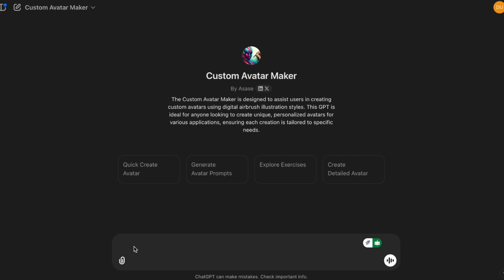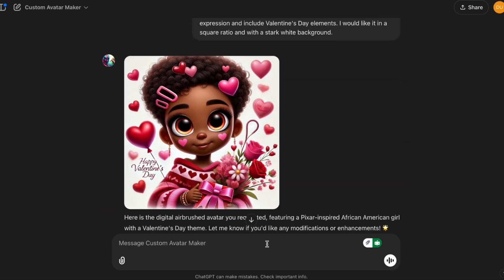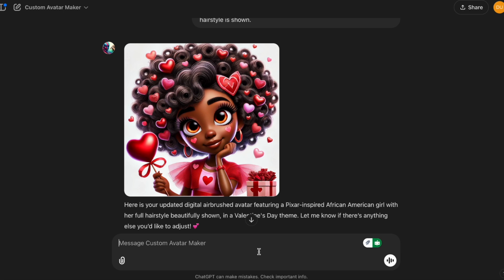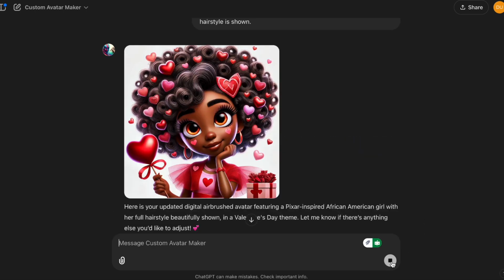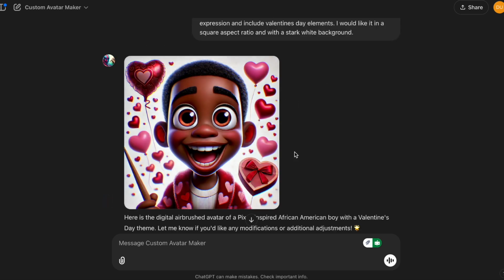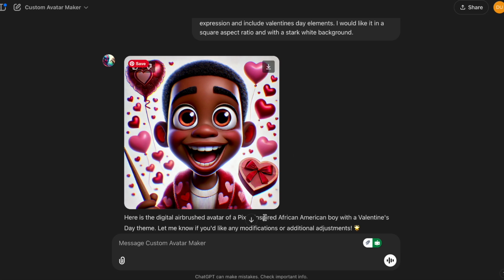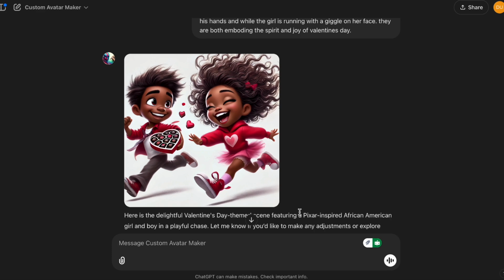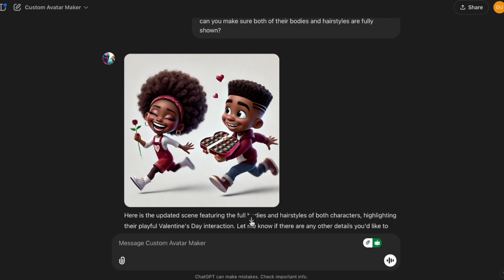Make ADORABLE Pixar Style Avatars With AI in 2 Minutes!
✨ Ready to design unique AI avatars effortlessly? ✨
In this video, I’ll show you how to use the Quick Create command in the Custom Avatar Maker to craft adorable cartoon avatars. Perfect for custom avatars, digital illustration, and creative projects!

👉 Purchase Custom Avatar Maker - Premium Version here (new base prompt added)

📢 Follow Me for More AI Tools & Tips!

Timestamps
0:00 Overview of Custom Avatar Maker
0:34 Command 1: Quick Create Avatar
1:10 First Avatar Results
1:35 Fixing Hair with Canva Pro
2:30 Improved Hairstyle Results
3:00 Asking for Base Prompts Again
3:25 Third Avatar Results